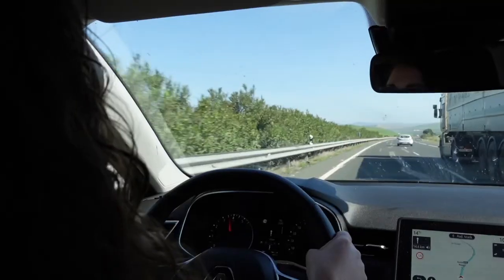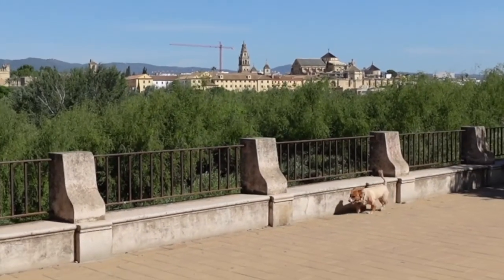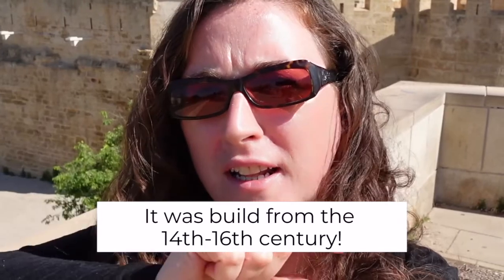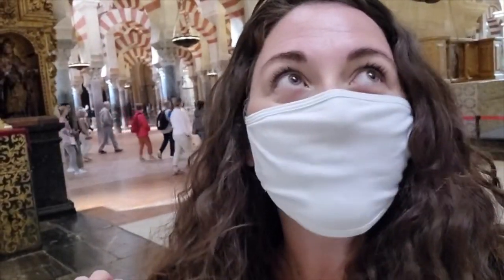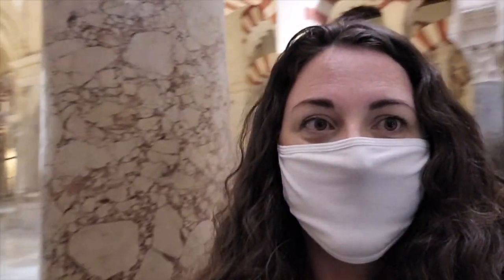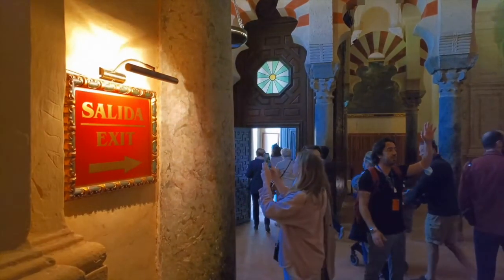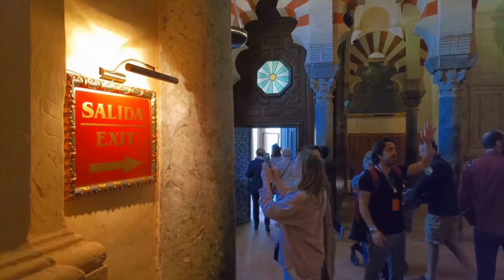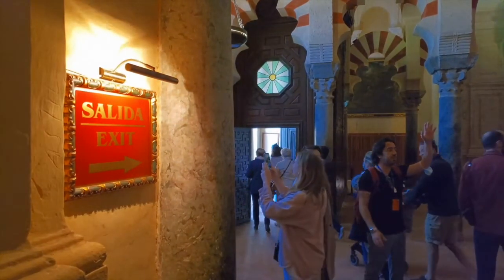Perfect ONE DAY Visit to Cordoba, Spain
While visiting Andalusia's golden three places to visit visiting Cordoba with children is a must. Join our Full Time Travel family while we explore the Mosque Cathedral, The Roman Bridge, Cordoba Synagogue, San Basilio, and Juderia.

Exploring Cordoba’s winding streets, being immersed in the history, seeing horse drawn carriages, listening to locals play music, and tasting traditional Spanish dishes like paella was all a magical experience of Cordoba that you and your family will not want to miss.

Cordoba has much to offer anyone who wants to visit, including families. Our boys enjoyed seeing the mosque cathedral - our oldest wants to use it as a setting in one of his stories - the winding streets had them running, playing and discovering, they enjoyed the food, especially the gelato that you can find all over the historic city. But most of all, they loved the park. A lovely green space follows the river and includes a large playground great for all ages.

All-in-all, Cordoba was a hit for our whole family and we believe it will be for you too! It’s an absolute MUST-SEE on your visit to southern Spain.

We have some amazing adventures in store for you to discover.

00:00 Introduction:
02:40 Parking in Cordoba
03:42 Roman Bridge
04:50 Mosque Cathedral
08:06 San Basilio
08:34 Eating in Cordoba
09:34 Cordoba Synagogue
09:48 Roman Temple
10:08 Park in Cordoba

► SUPPORT US

Any support we receive helps our slow travel family to go on more adventures and upgrade our camera equipment - Helping us to produce more and better quality content.

Tip Jar: Feel free to buy us a coffee through our Paypal 'tip jar'

(* We make commission off of purchases made using these links)

Have your own YouTube Channel? Sort out your SEO with TubeBuddy. There is a free version and paid upgrades.

Electronics:
Phones: Samsung S20 FE and Samsung Tab 9
Camera: Sony ZV-1
Drone: DJI MAVIC MINI 2
Computer: MacBook Pro M1 we use IMovie and Canva for editing
ULANZI MT-33 Phone/Camera Tripod
Orange Holiday Europe Prepaid SIM Card Promotion 8GB
Lorsaberus Lightsabres

Memory:
External HD SanDisk Extreme 2TB
Micro SD SanDisk Extreme 128gb

Storage:
Carry On Bags: Traveller's Choice
OrgaWise Cord Caddy
Laptop Backpack with Lock

► ABOUT US

We’ve Sold Everything to Live Our Dream and Travel Full Time!
What is your dream? What would you do if that dream was in reach?
Our dream was to take our kids and travel the world full time and world school our kids through a mix of traditional and experiential learning. Join us Every Further Mile as we take in new countries and cultures every few months.

Want to learn about how we do it?
What's it like being a Slow Travel Family?
How much do the kids love it (or hate it)?
How much do we want to pull out our hair being just the 4 of us most of the time?
How do we Homeschool? How do we World School?

Well, follow us on this new crazy adventure to top all our crazy adventures and watch us Every Further Mile!